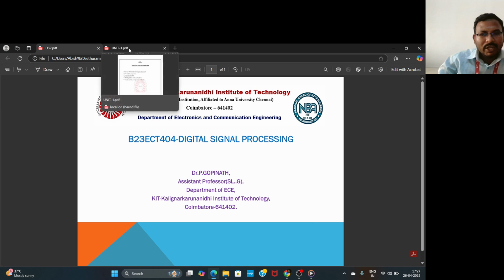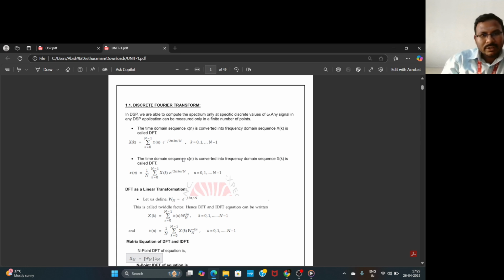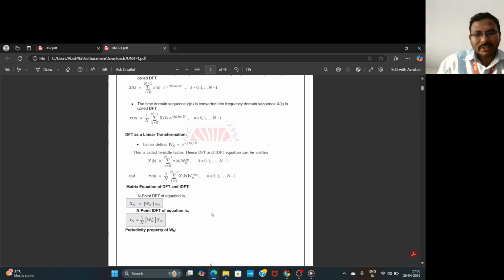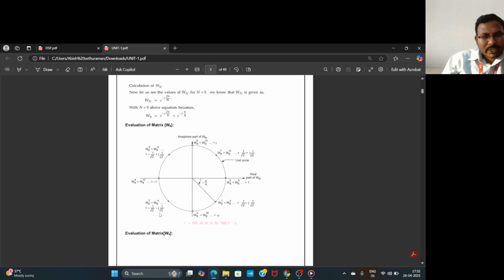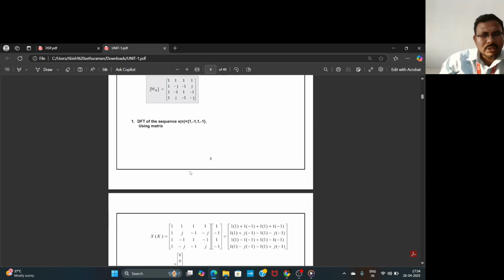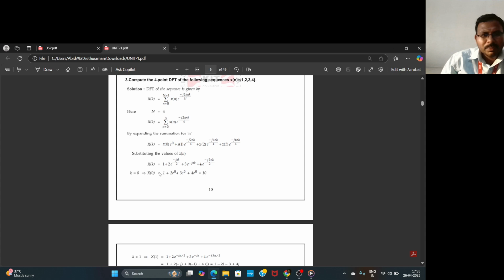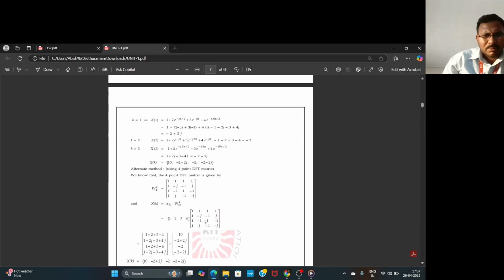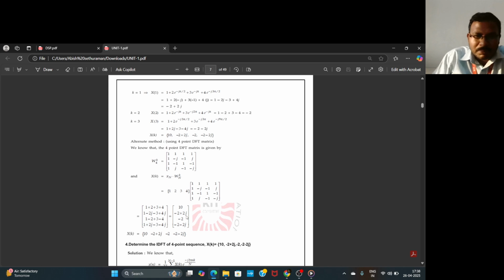Discrete Fourier Transform and Inverse Discrete Fourier Transform